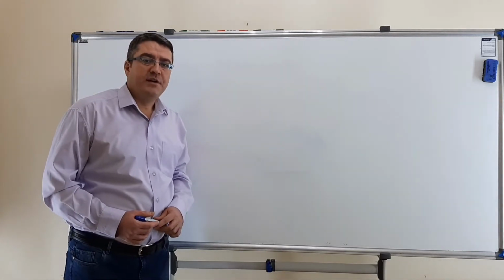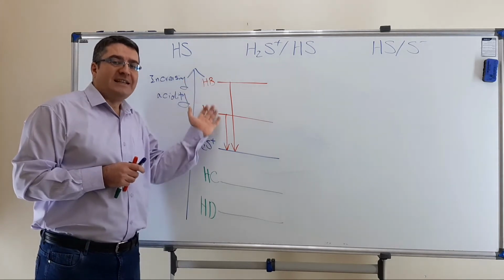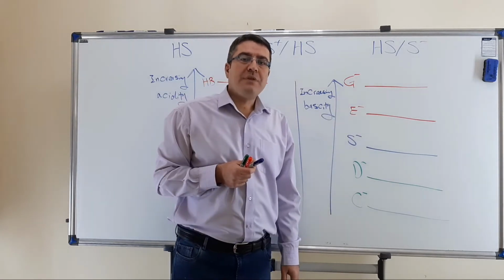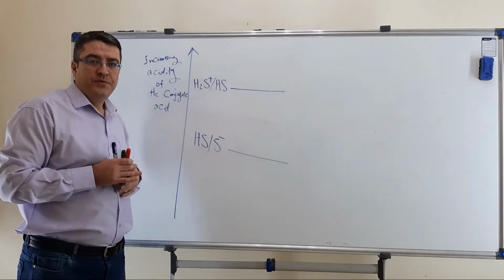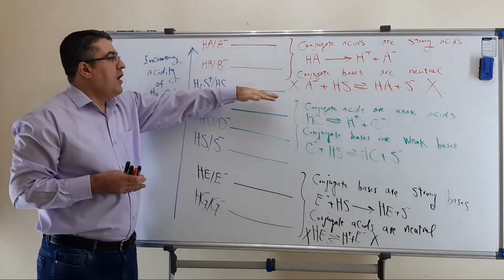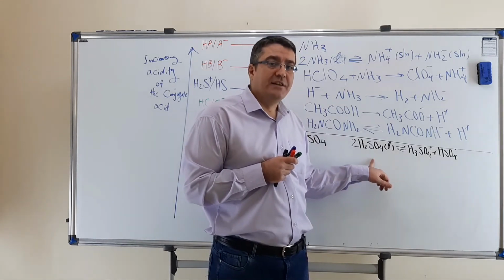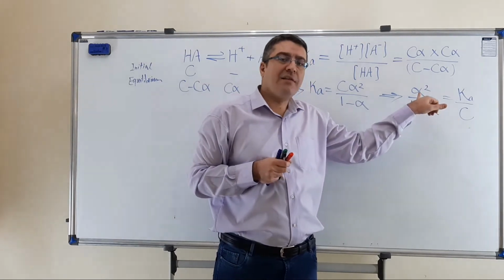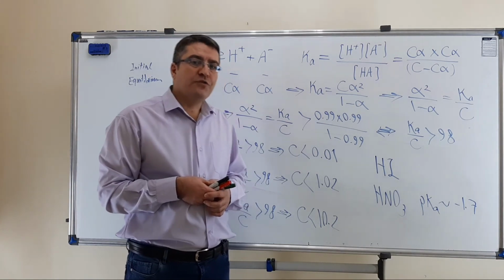Acids and Bases 20: Levelling Effect of Amphiprotic Solvents B (General Discussion)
This video is part 20 of "Acids and Bases" online tutorials. It is about levelling effect of amphiprotic solvents.
In this video, one can find levelling effect, levelling solvent, differentiating solvent, strong acids, weak acids, strong bases, weak bases, ammonia as an amphiprotic solvent, sulfuric acid as an amphiprotic solvent and associated examples and discussions.